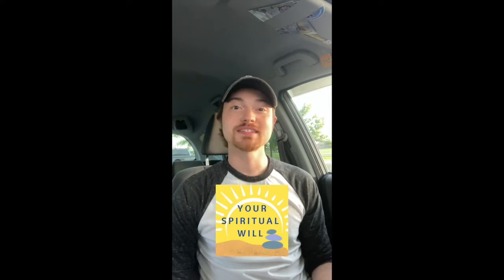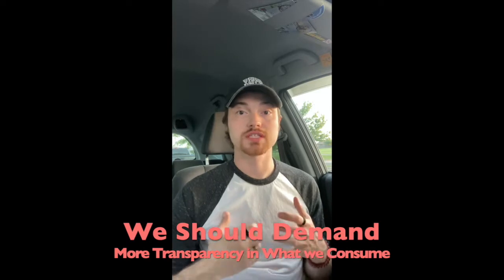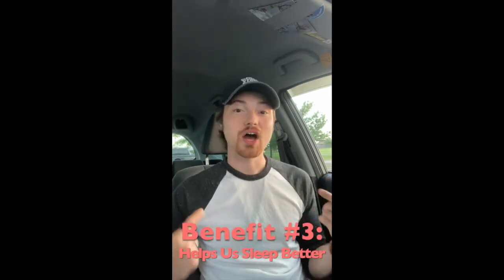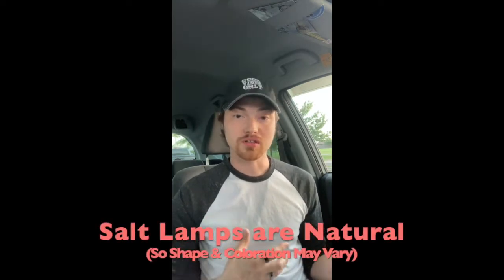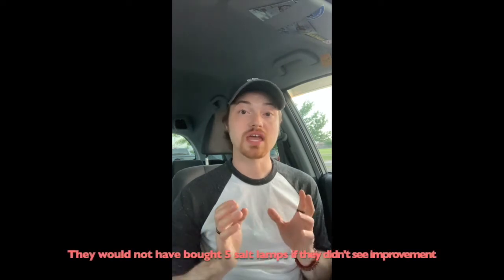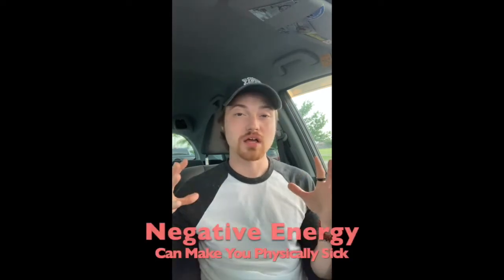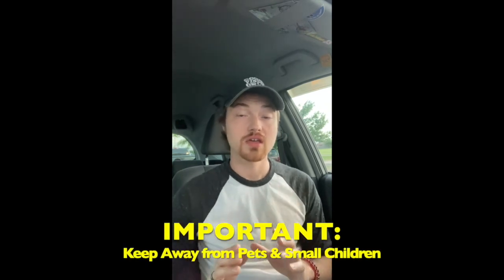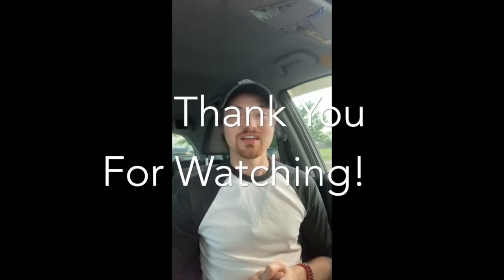Himalayan Salt Lamps - Real Results or Just Hype? Find out the Health Benefits & Metaphysical Props!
Have you seen these strange looking lamps while shopping? Well, I go into what these lamps are made of, where they come from, what are the health benefits, metaphysical properties and where to get them as well as what to look for when buying them. This is a must-see video if you are thinking about purchasing one of these lamps 🙂